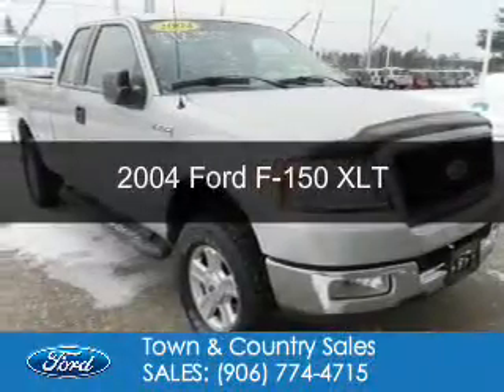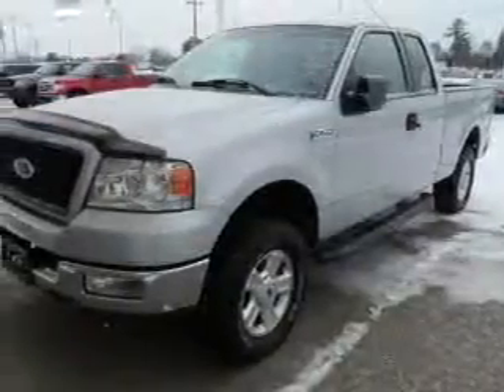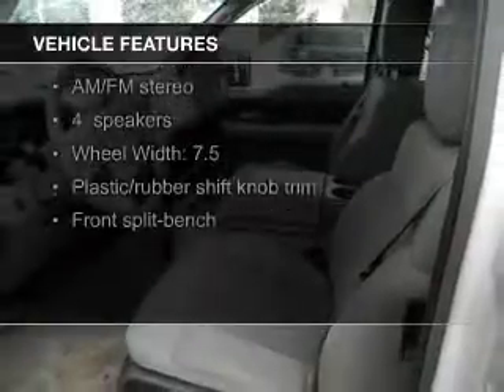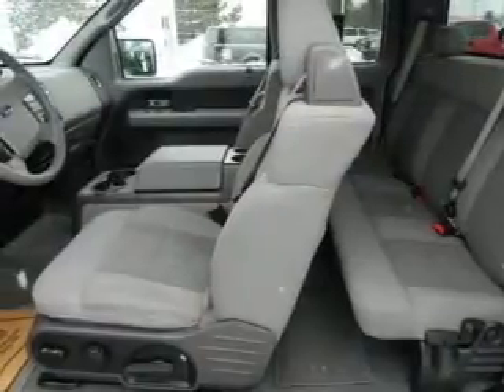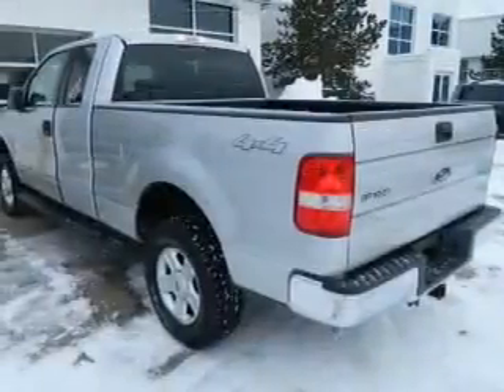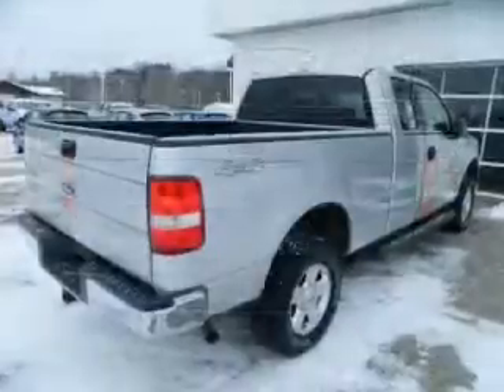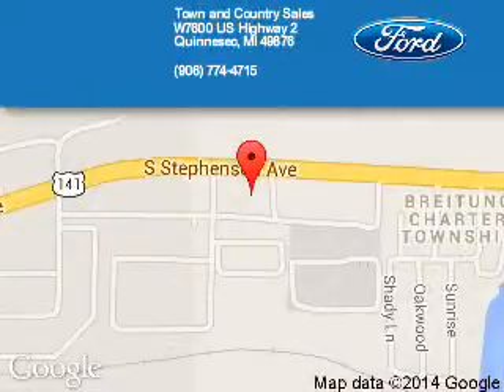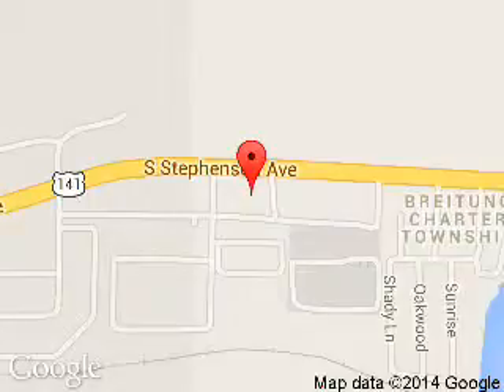2004 Ford F-150 - Ouinnesec MI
Phone:
Year: 2004
Make: Ford
Model: F-150
Trim: XLT
Engine: 5.4 liter 8 cylinder 24 valve
Transmission: 4-Speed Automatic
Color: Silver
Mileage: 97517
Address:
W7600 US HIGHWAY 2